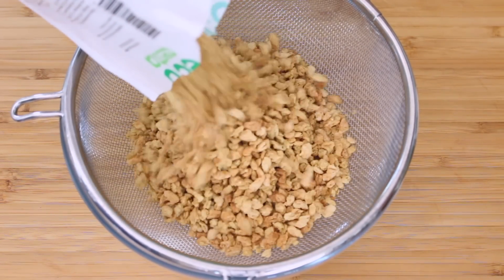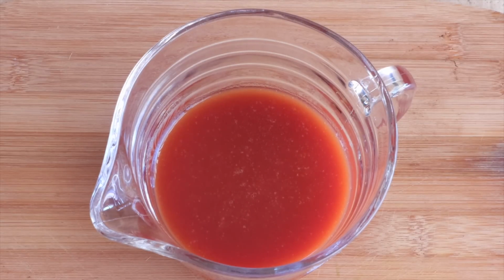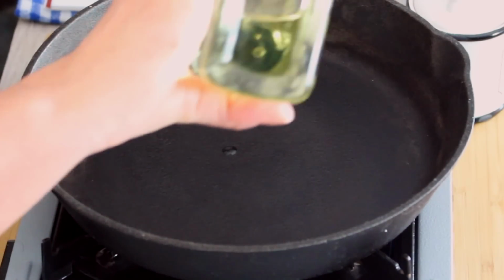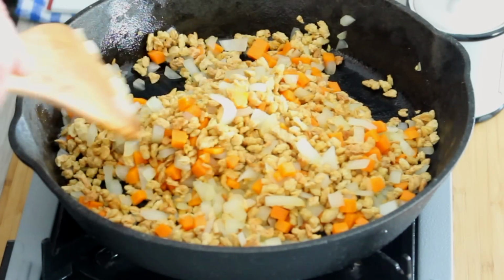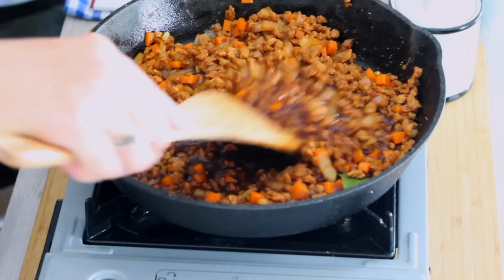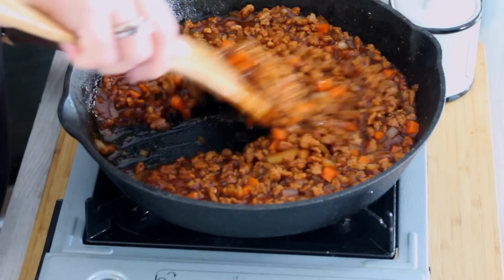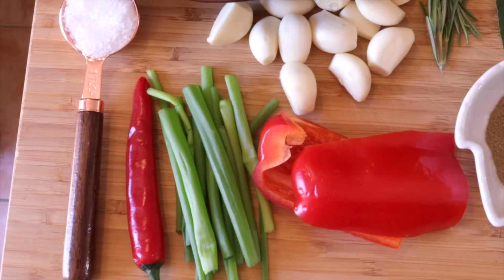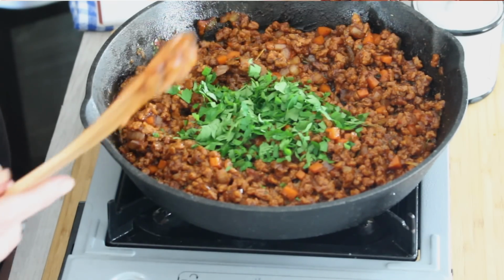THE BEST SOY MEAT EVER: HOW TO COOK TVP AND MAKE IT TASTE DELICIOUS⎜NO LINGERING SOY TASTE AT ALL!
Soy protein demystified: How to properly cook it and make it taste amazing and without any soy trace taste. This recipe is perfect to be served over a bowl of rice or use it to substitute meats in meat dishes such as lasagnas, bolognese sauce, meatballs, etc. Rule number one for the perfect soy dish: Do not rehydrate it!
Check it out, my lovelies!
CJ

INGREDIENTS:
1 1/2 cups of soy protein (TVP, TSP)
a drizzle of oil
half onion, minced
1 carrot, minced
2 garlic cloves, minced or 1 teaspoon of garlic powder
1 bay leaf
juice of one small lemon or lime
1 cup of tomato juice or blended fresh tomatoes
2 tablespoons of soy sauce
1 teaspoon of vegetable bouillon
a pinch of black pepper
water if needed

METHOD:
add the tomato juice, the vegetable bouillon, and the soy sauce to a jar and stir until combined
add the oil to a skillet
add the onions, carrots, the Brazilian spice blend and bay leaf (and the minced garlic if you're using fresh garlic)
saute for 2 minutes on medium heat
add the soy protein
stir for 1 minute then add the tomato juice mixture, stir until almost dry
add the garlic powder, the black pepper, stir until combined
add the remainder of the tomato juice mix and stir until the soy protein is soft.
Serve it over a bowl of rice or use it to substitute meats in meat dishes such as lasagnas, bolognese, meatballs, etc.

BRAZILIAN SEASONING SPICE BLEND
INGREDIENTS:

A bunch of parsley
A bunch of spring onions
1 bay leaf
1 sprig of rosemary or 1 tablespoon if dry
1 teaspoon of black pepper
1 large yellow onion
10-12 cloves of garlic, peeled
A piece of red bell pepper
1 tablespoon of cumin
1 teaspoon of paprika
1 tablespoon of oregano
1 teaspoon dried sage or sage leaves
1 tablespoon of dried or fresh thyme
1 tablespoon of salt
1/3 cup (approx.)of olive oil
1 chili pepper, deseeded - optional

METHOD:

Roughly cut the onions and the red bell pepper into chunks,

add the onions, garlic, red bell pepper, bay leaf, and rosemary to the food processor and pulse it for 4, 5 times, scraping the sides if necessary

Add the remainder of the ingredients and pulse it 5 or 6 times more, until all combined. This blend is not supposed to become a smooth paste but a chunky one, if the blend is too smooth, it will kill the aromas and flavors

Complete the jar with olive oil (OPTIONAL BUT PRESERVES THE SPICES BETTER)

Add the blended ingredients to a clean, sterilized and dry glass jar and put in your fridge, it will be good for up to 3 months

If you want to freeze it, do not add salt

♥︎ The cast-iron​ skillets I use

 THE BEST SOY MEAT EVER: HOW TO COOK TVP AND MAKE IT TASTE DELICIOUS⎜NO LINGERING SOY TASTE AT ALL recipe by Chef Jana Pinheiro